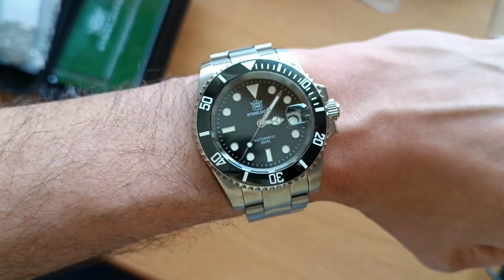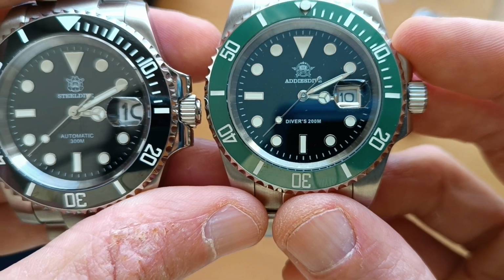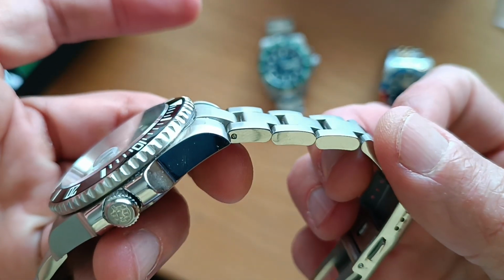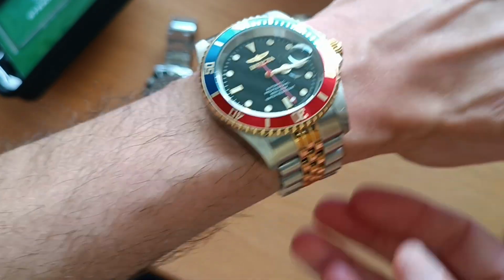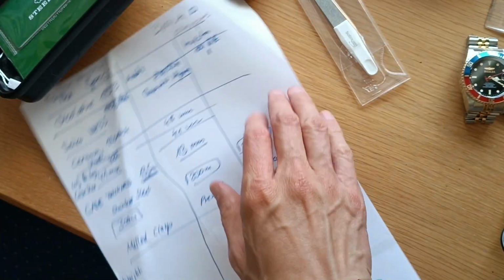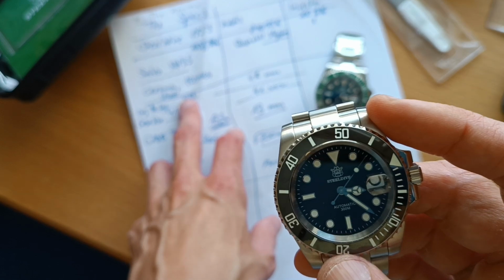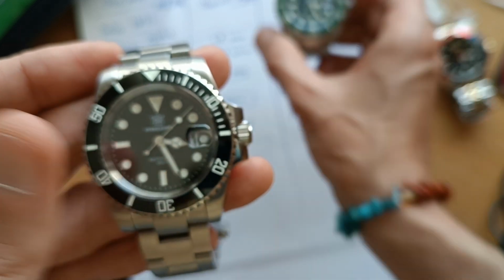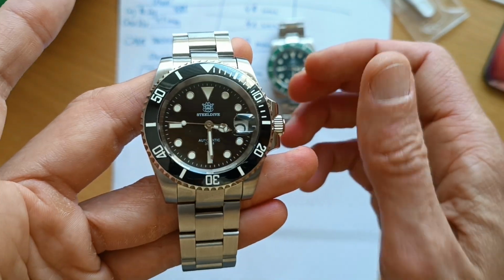STEELDIVE 1953 HONEST WATCH REVIEW! Submariner Homage for 70$! Automatic, 300m Diver + MAGNIFICATION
I was looking for 40mm Rolex Homage Watch and
found this Steeldive 300m Diver Watch.
I watched a few Reviews on Youtube, than
got mine from Aliepress for 65€.
Took a Week to come, and now I review it!

To ALIEXPRESS for the ADDISDIVE QUARTZ:

Other Watches:

THE INFAMOUS INVICTA 29180!

IF YOU WANT TO GO DOWN THE DUNGEON,
BRACE YOUR WALLET!

If you want to get the F-91:

If you want to get the F-105:

If you want to get the W86:
Well...It's out of stock. Or doesn't get produced anymore?

Honorable Mention:
Casio A168 Silver

Casio A168 Gold

Classic A159 Gold

00:00 Intro and Thoughts on the Watch
03:45 Lume Test
04:40 What Color & Style do YOU LIKE?
06:00 Bracelet and Microadjustments
06:30 Affiliate Link down below
07:00 Saphire Crystal and 3 COLORS!
08:00 What Watch for you
09:00 THE BOND or the BLUE SMURF
11:00 THE SPECS & Crownaction
12:00 The Bracelet is Gooood!
14:00 The Bezel
15:50 Casesize and THICKNESS
17:00 Smooth - No Sharp Edges
17:50 WATER RESISTANC AND DIAL
19:00 VERDICT